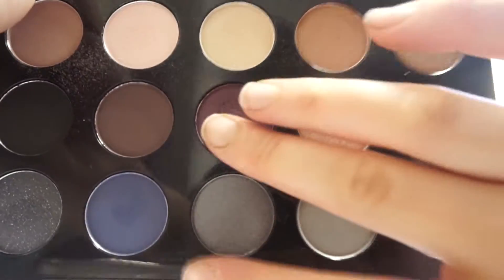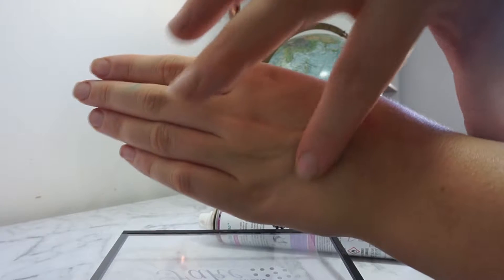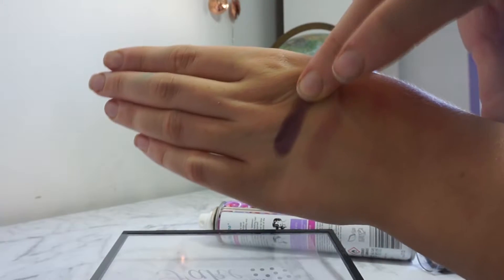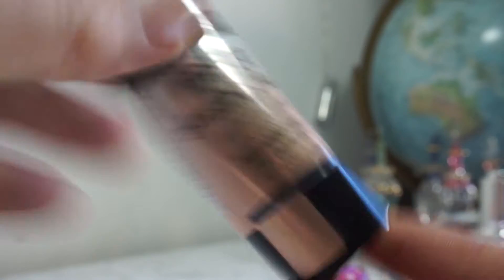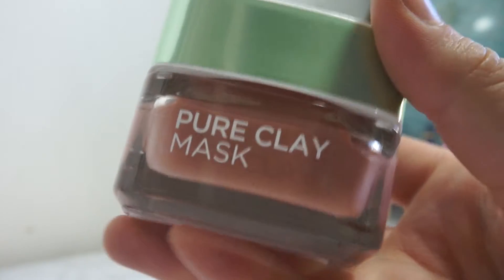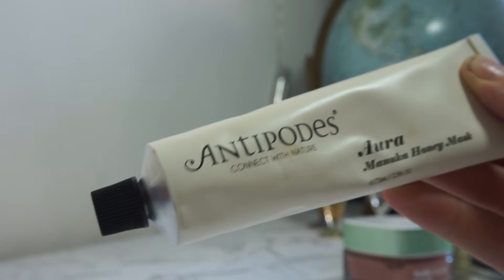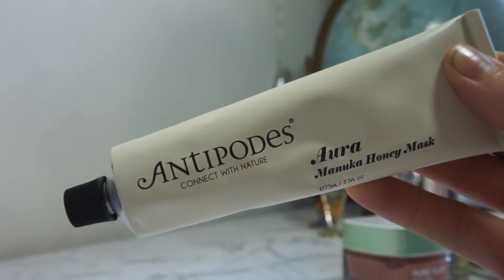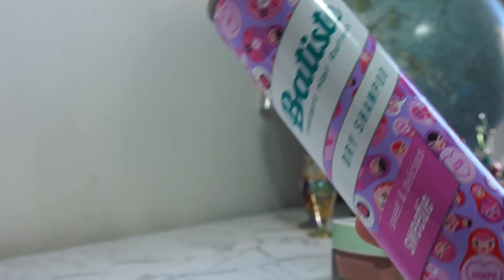FEBRUARY FAVOURITES 2017|| Maybelline, Loreal +MORE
Its February favourites time!! Hope you enjoyed

STALK ME!!!

PRODUCTS MENTIONED:
 Australis fake eyed eyeshadow
Maybelline colour sensational lipstick- glamorous red 553
Maybelline strobing stick -light 100
Batiste dry shampoo- sweetie
L'Oréal Paris Face mask- red algea
Antipodes manuka honey mask

EAT CAKE BEACUSE IT'S SOMEBODIES BIRTHDAY SOMEWHERE